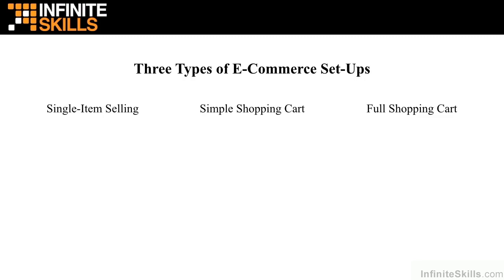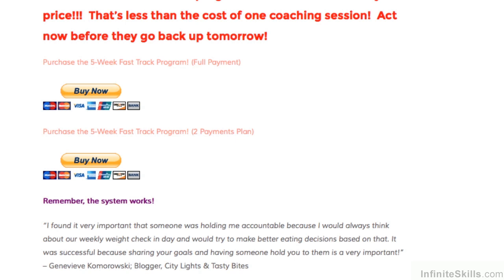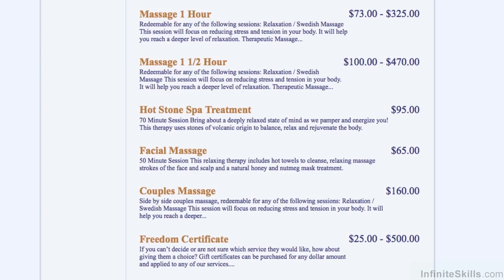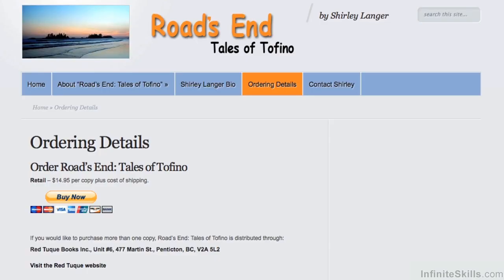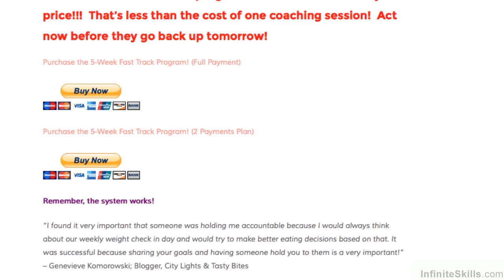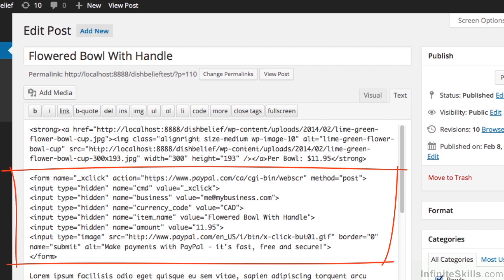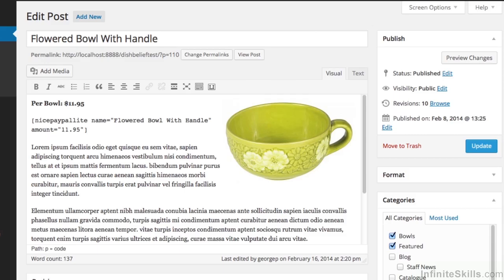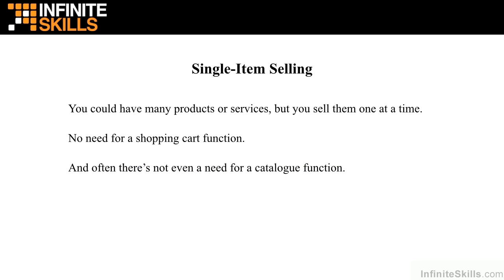WordPress - Adding E-Commerce Tutorial | Introduction To Single Item Selling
Want access to all of our WordPress training videos? Visit our Learning Library, which features all of our training courses and tutorials

More details on this WordPress Beyond the Basics - Adding E-Commerce training can be seen This clip is one example from the complete course. For more free WordPress tutorials please visit our main website. YouTube